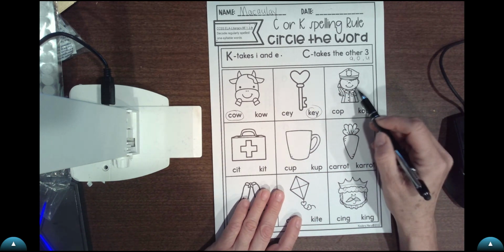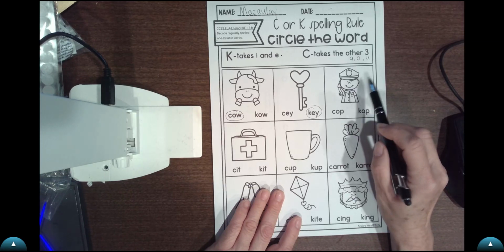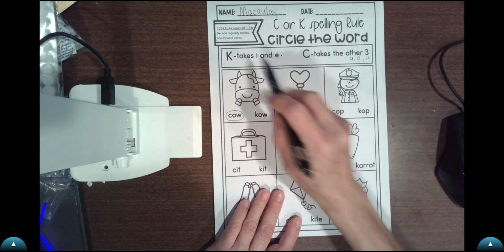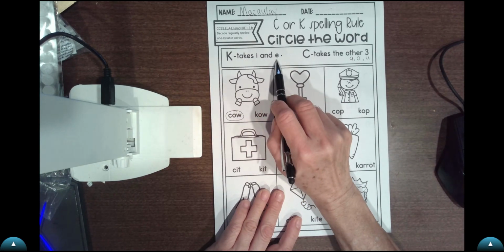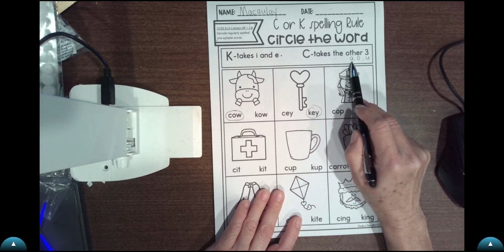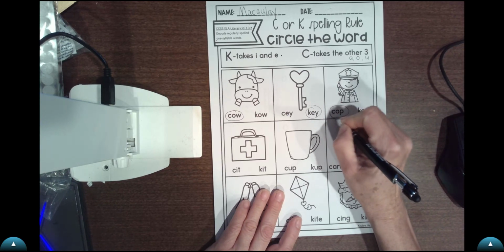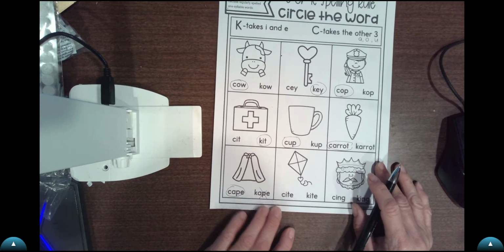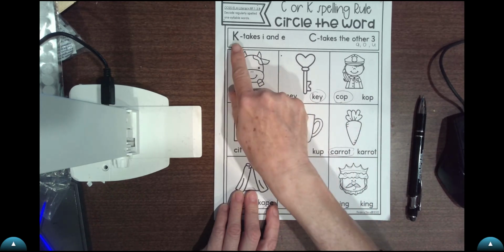C or K cow key cop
Circle the correct word.